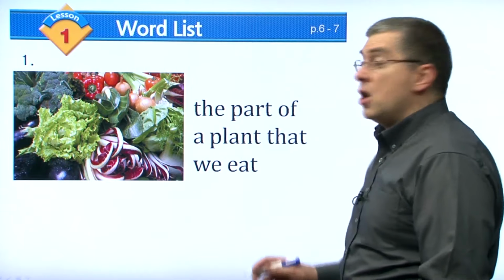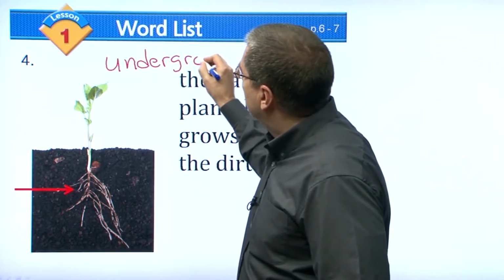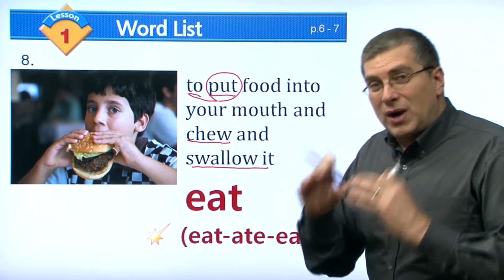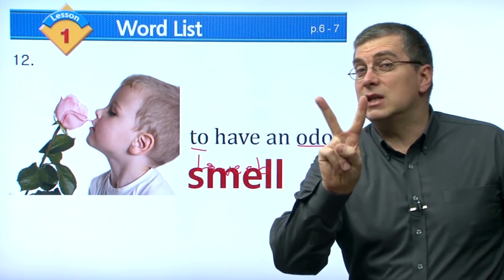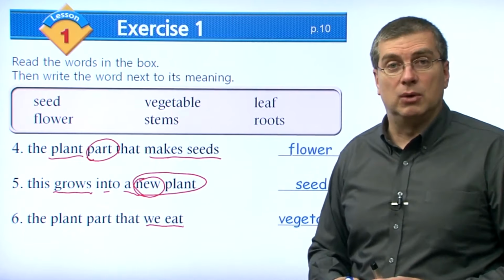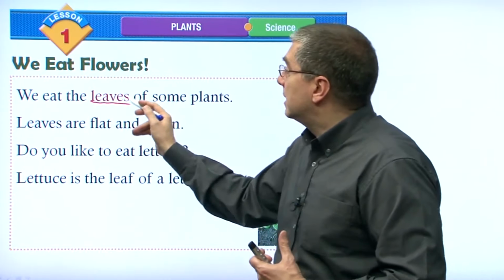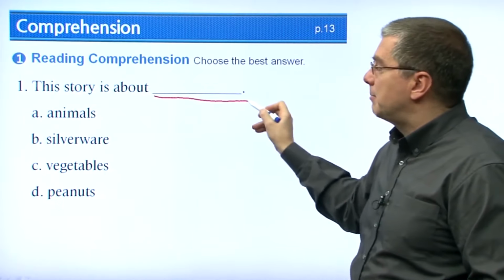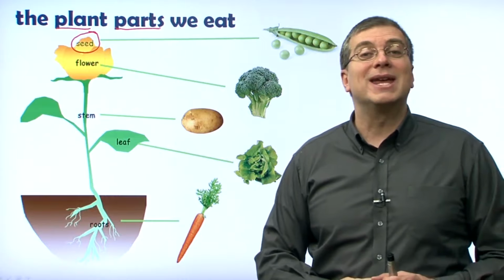Learn English | Reading for Vocabulary | Level A | Lesson 01 | Brian Stuart (미국교과서) (영어 강의)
💓 Lesson 1 We Eat Flowers!
Do you like to eat plants?
The plant parts we eat are vegetables .
Plants have many different parts.
We use all these parts for food.

Do you like to eat carrots?
Carrots are vegetables.
They come from carrot plants.
The part we eat is the root .
Roots grow down in the dirt.

Many people like to eat potatoes.
They are a very tasty vegetable.
Potatoes are stems that we eat.
Stems help hold a plant up.

We eat the of some plants.
Leaves are flat and green.
Do you like to eat lettuce?
Lettuce is the leaf of a lettuce plant.
Peas are vegetables, too.
They are the of the pea plant.
We do not eat all of the pea plant.
We eat the seeds.

Seeds grow into plants.
Do you like to look at flowers?
All flowers make seeds.
Flowers are pretty and smell nice.
Some flowers taste good too!
The top parts of broccoli are flowers.
That means we eat flowers!